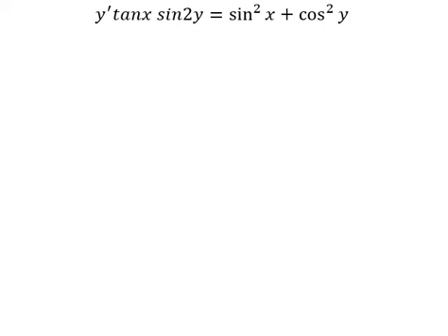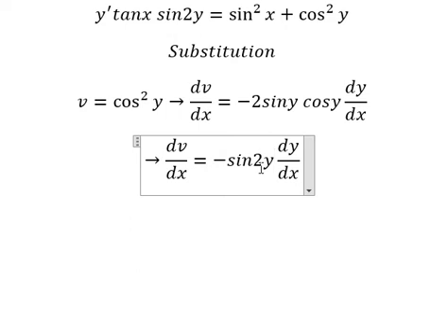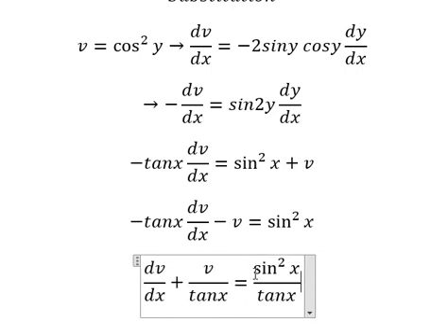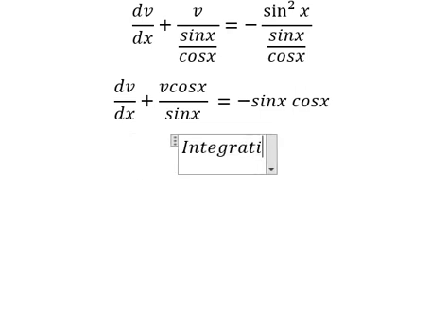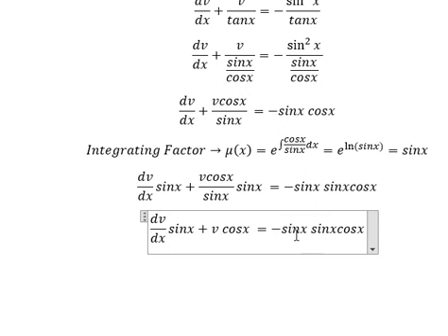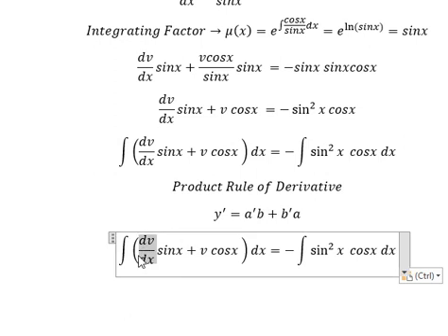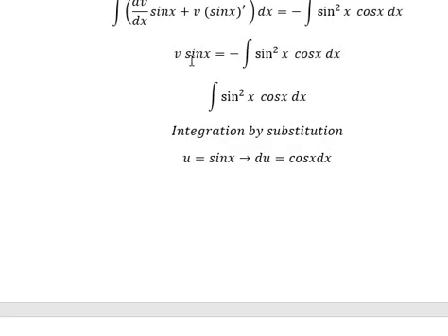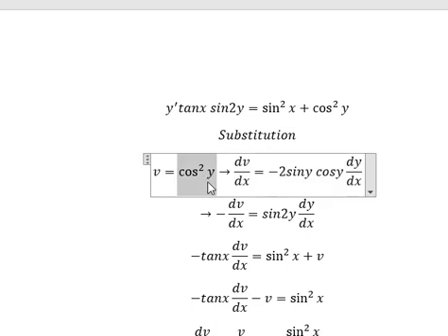Calculus Help: Substitution - Differential Equation - y' tanx sin2y=sin^2⁡ x+cos^2⁡ y